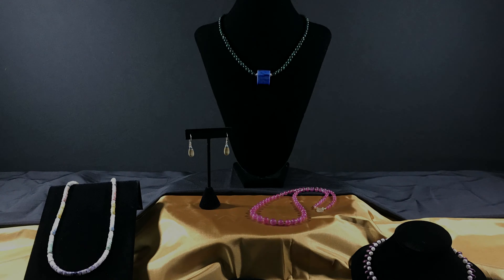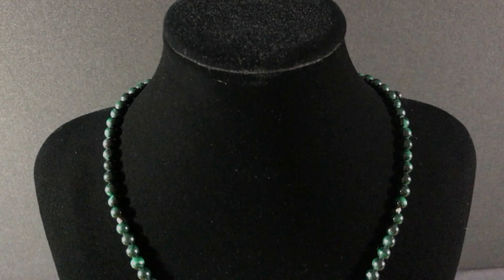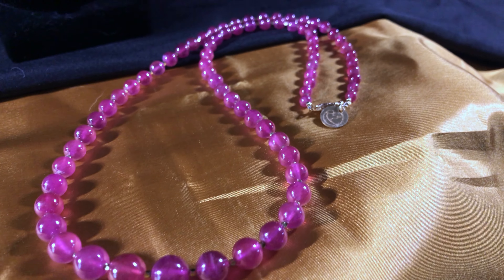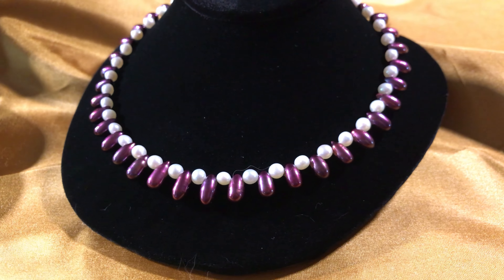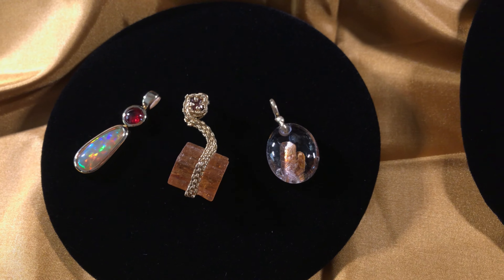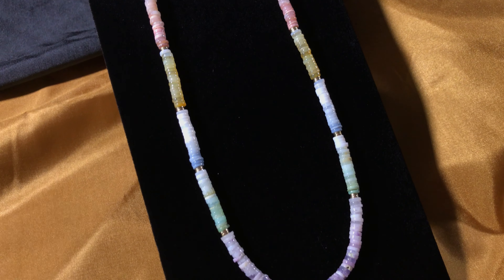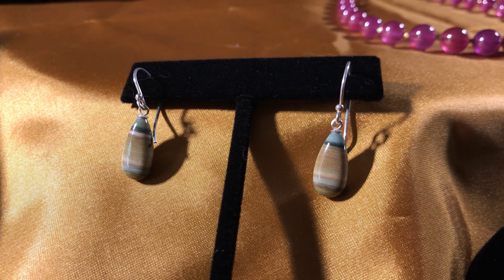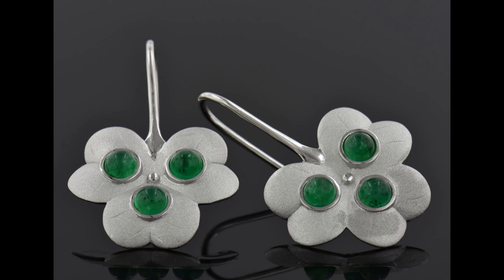Ouros Gems Virtual Booth Space for HGMS Annual Show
Welcome to Ouros Gems at the Houston Gem & Mineral Society Annual Show! I am a geologist with a deep love of the earth. I specialize in jewelry design, creating one-of-a-kind pieces that showcase the unique nature of gemstones from origin to finish. I work with a wide range of minerals, including opals, garnet, pearl, sapphire, agate, and diamonds. Most necklaces are strung by me, and I also work with a talented group of bench jewelers to fashion my more complicated designs.

Much of my finished works are necklaces and earrings. However, I also specialize in custom design with the ability to create whatever you have in mind.